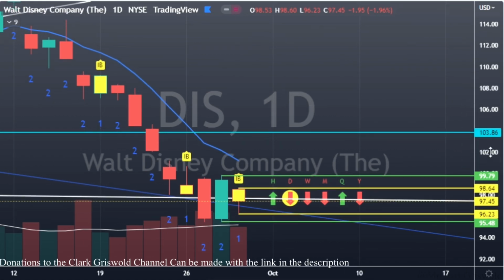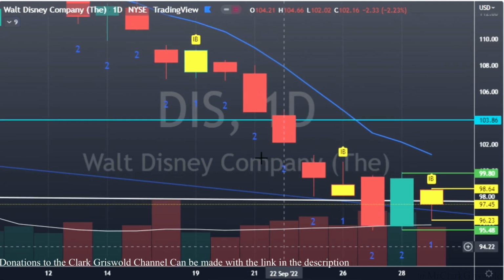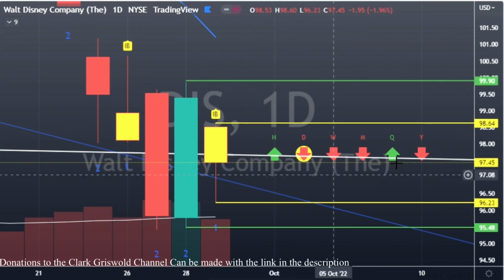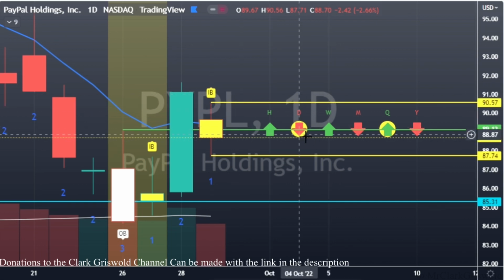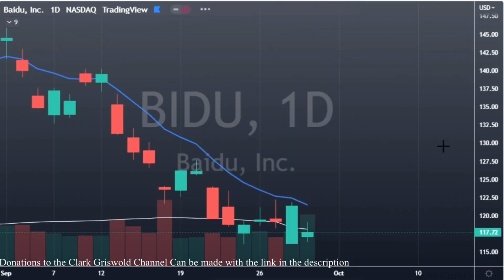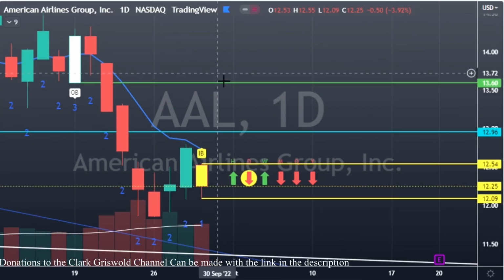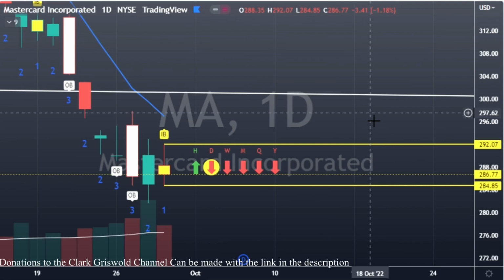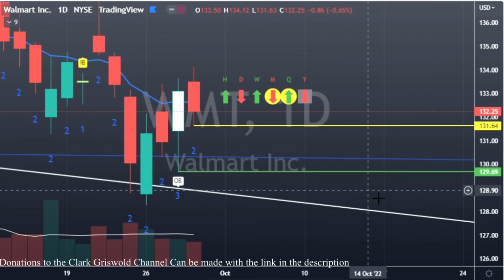The Ultimate Watchlist For Sept 30 Using The STRAT - DONT SKIP OUT ON THIS STRATEGY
This is your 1 Day Stock Trading Watchlist for Sept 30, 2022 & The most profitable options strategy, it is also the Easiest Way To Find Winning Trades Consistently. This Will Change The Way You Trade.

A special thanks to Sara STRAT Sniper, Rob Smith & CyberDog

TRADING VIEW